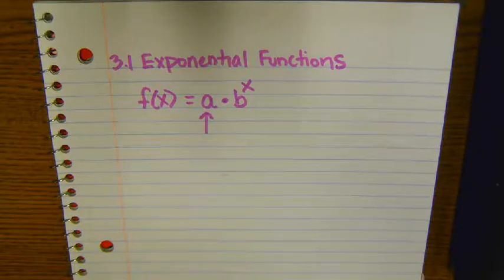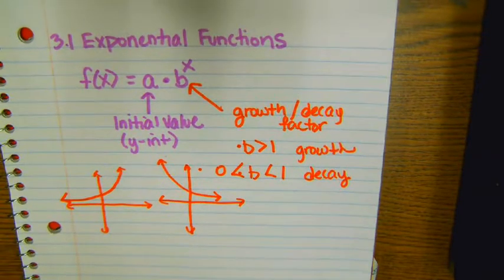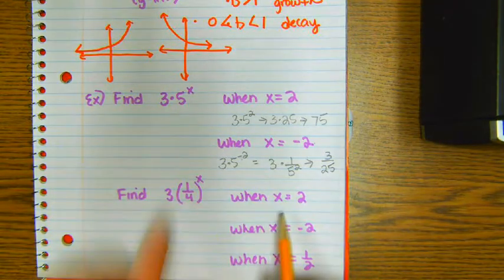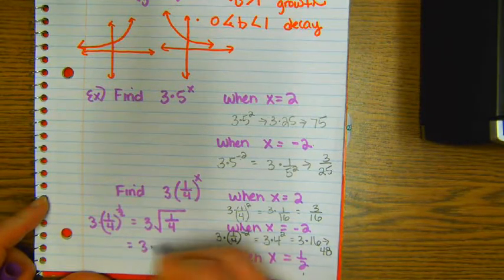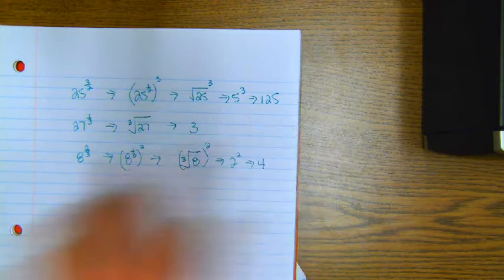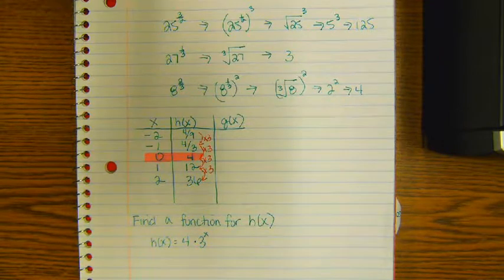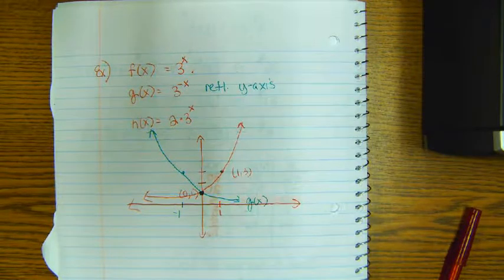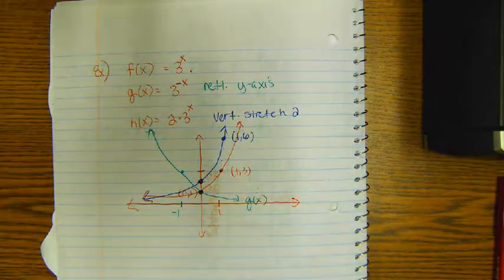Precalculus 3 1 Day 1